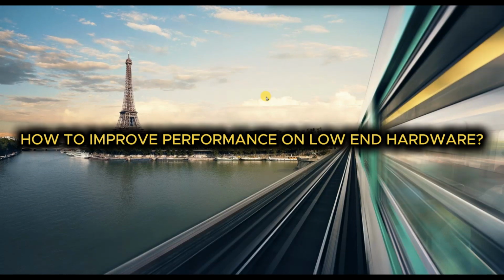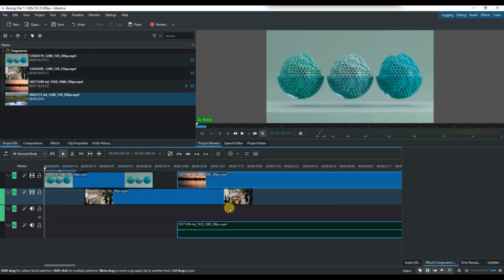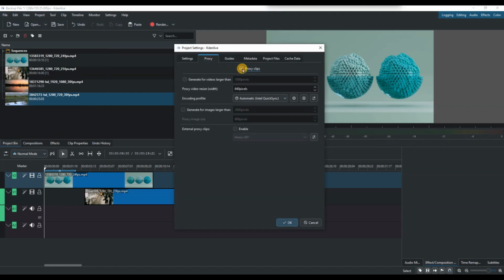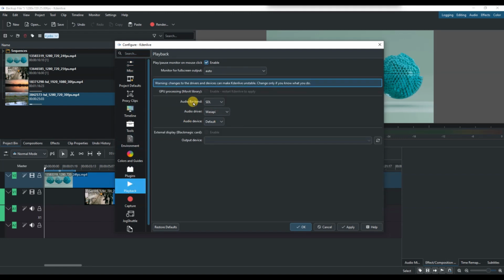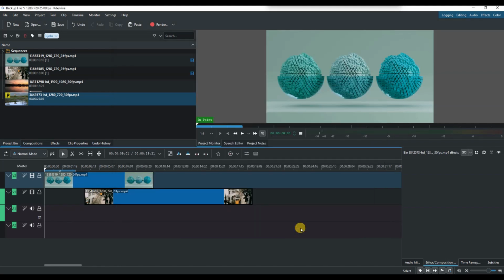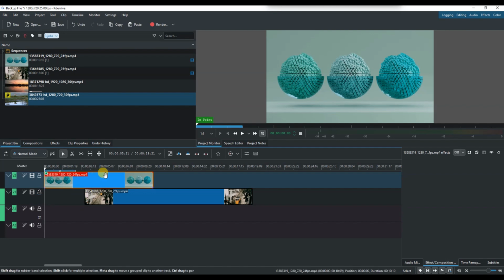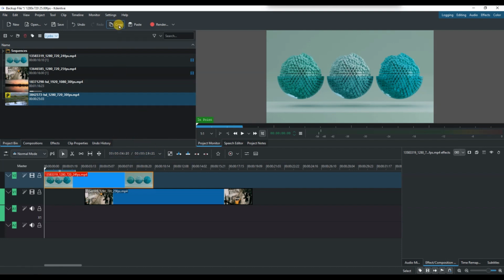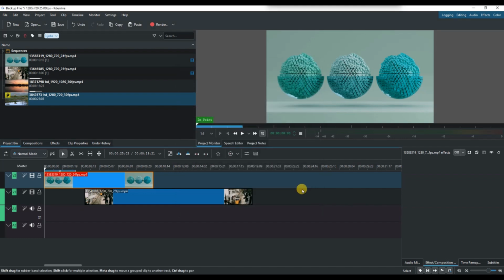How to Improve Kdenlive Performance on Low-End Hardware 2025?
Are you experiencing lag, stuttering, or slow performance while editing in Kdenlive? In this detailed tutorial, we’ll show you how to improve Kdenlive performance on low-end hardware for a smoother editing experience. Whether you’re working on an older laptop or a budget desktop, these tips will help you optimize your workflow and speed up Kdenlive without upgrading your hardware.

We’ll guide you through using proxy clips, enabling GPU processing, optimizing playback settings, and choosing the right audio backend. You’ll also learn how to simplify your timeline, avoid heavy effects, and work with lightweight video formats like MP4 with H.264 for better performance. These tricks will help reduce lag and make video editing in Kdenlive more efficient on any low-spec system.

Drop your questions in the comments, and we’ll be happy to assist!